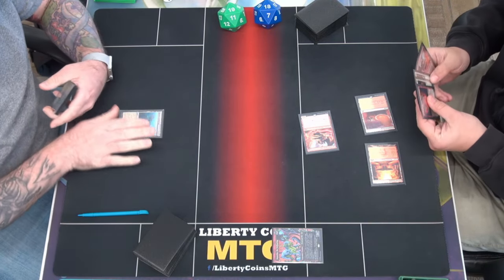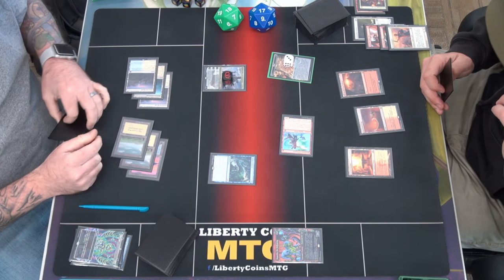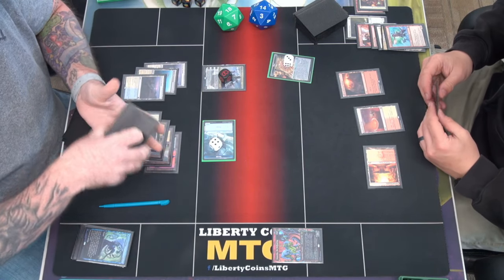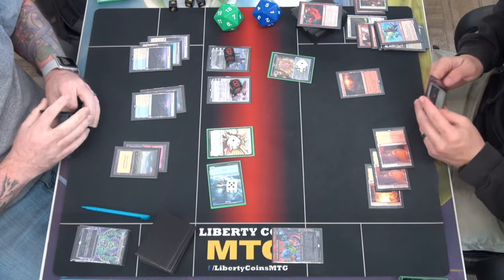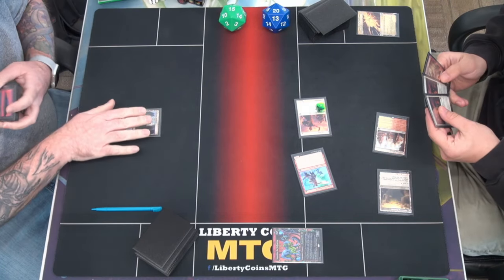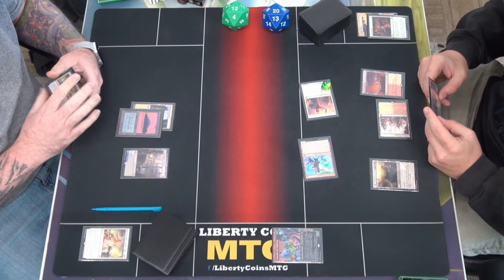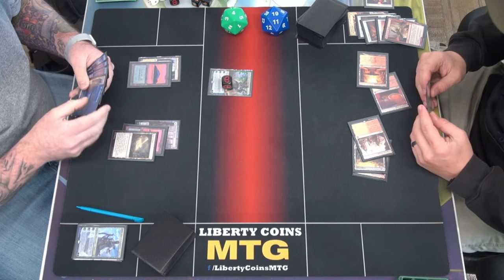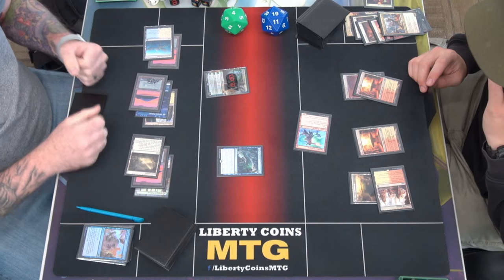Azorius Control 🔵⚪ vs Boros Heroic 🔴⚪ | Pioneer FNM 05-10-24 | Round 1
Open Discord.